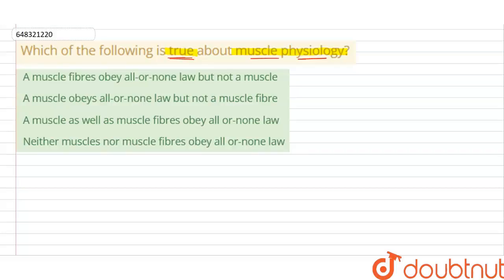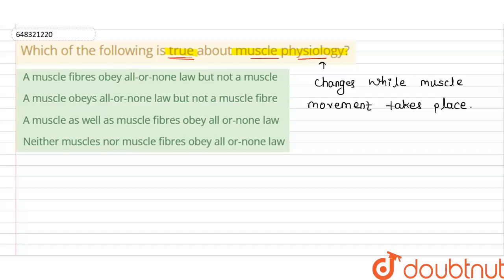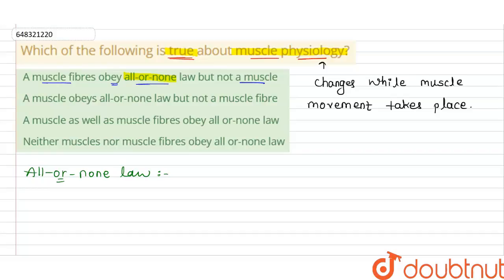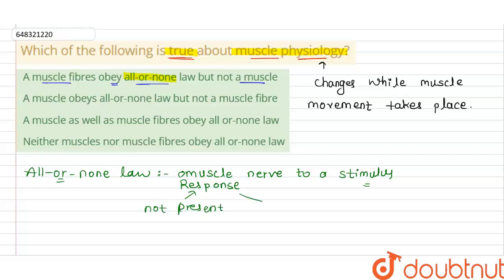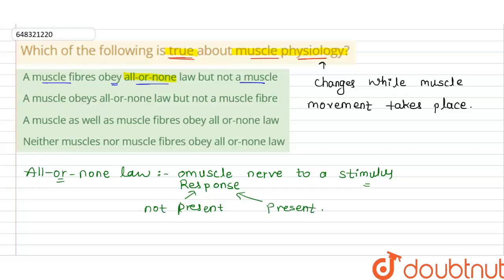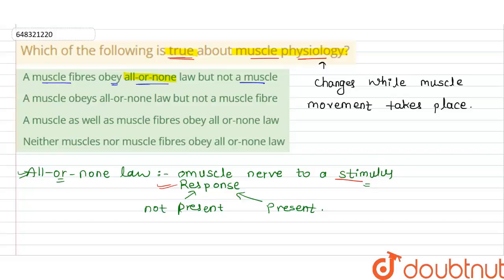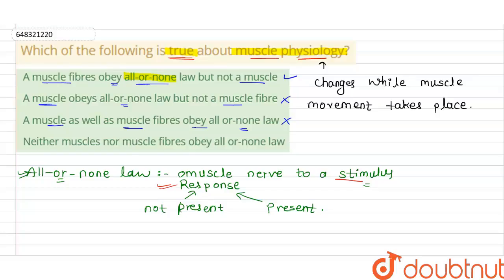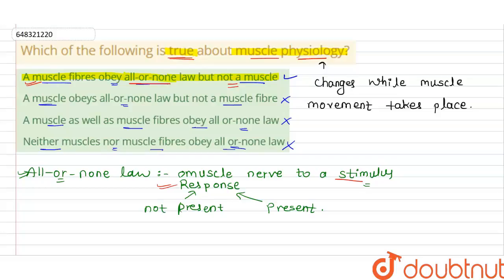Which of the following is true about muscle physiology? | 12 | LOCOMOTION AND MOVEMENT | BIOLOG...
Which of the following is true about muscle physiology?
Class: 12
Subject: BIOLOGY
Chapter: LOCOMOTION AND MOVEMENT
Board:IIT JEE

👉 Have Any Query? Ask Us.